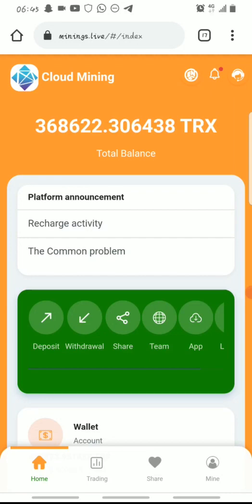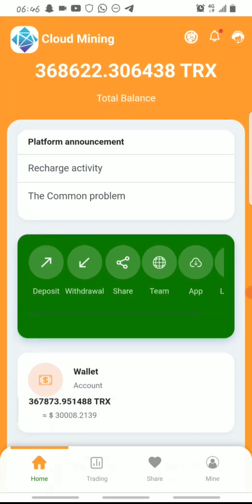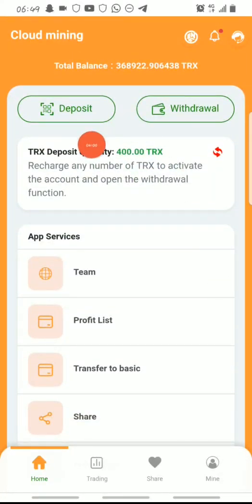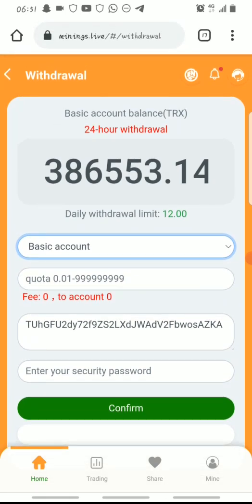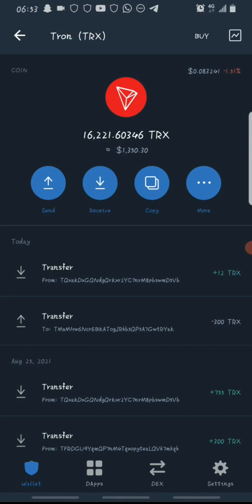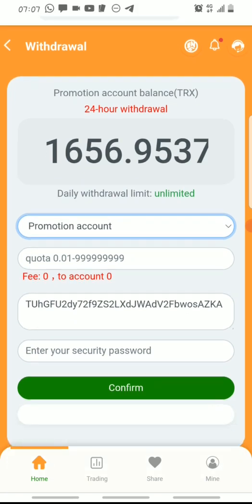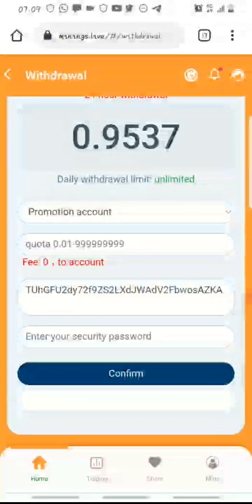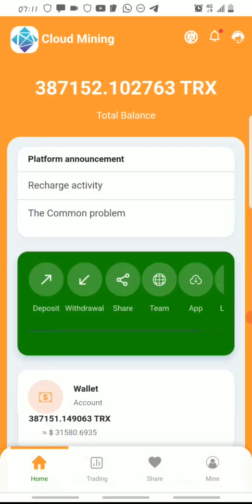How To Withdraw Free TRX To Trust Wallet | Earn Free TRX Daily And Get Free 200 TRX Sign Up Bonus